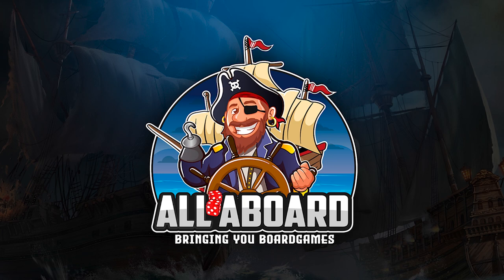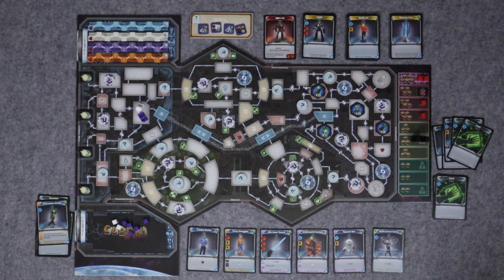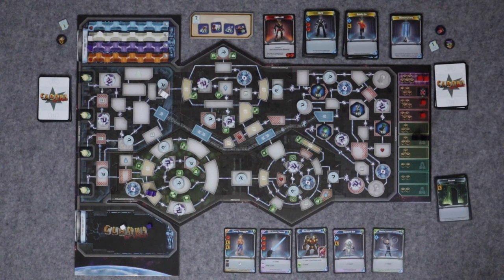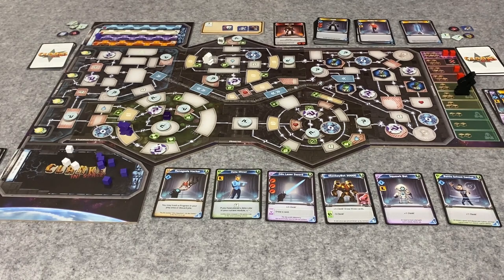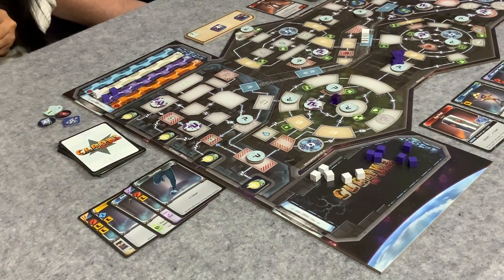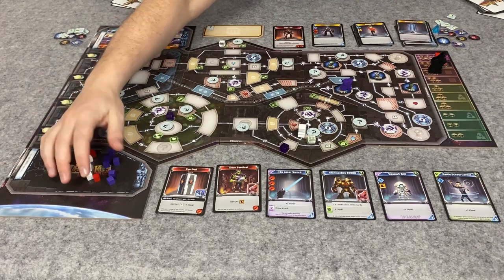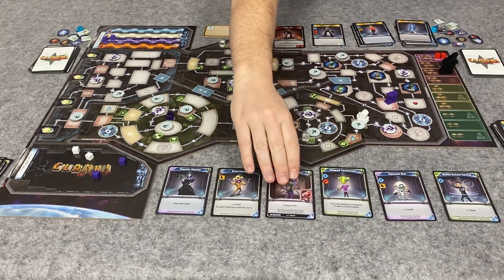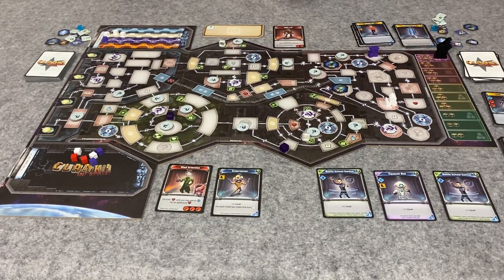CLANK IN SPACE | Board Game | 2 Player Playthrough | How to Burgle the Evil Emperor's Spaceship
Pat and Glai do a full playthrough of the board game Clank! in Space. The evil Lord Eradikus has vanquished his enemies and all but taken over the galaxy. We are thieves who have challenged each other to sneak about his flagship, Eradikus Prime, hack into its command module and steal his most prized artifacts!

Please let us know in the comments below what you think of the video, and if you like it, please hit the thumbs up button and subscribe to make sure you don't miss more board games from All Aboard.

Clank! in Space:

00:00:00 Start of video
00:00:03 Introduction
00:00:48 Game Explanation
00:06:31 Gameplay
01:17:41 End of game interviews
01:19:44 Outro